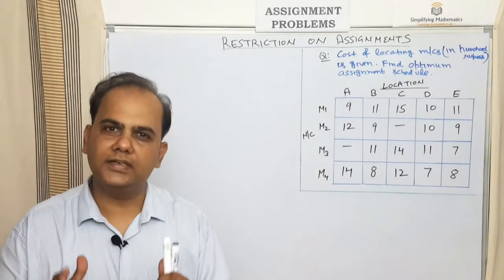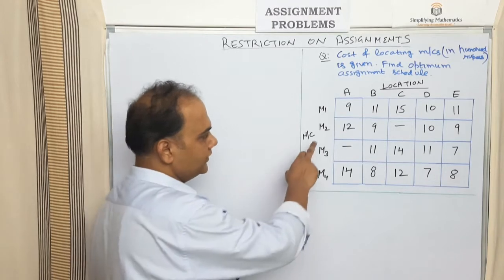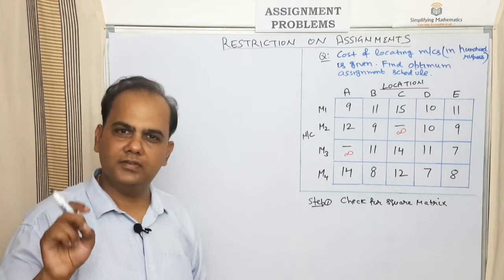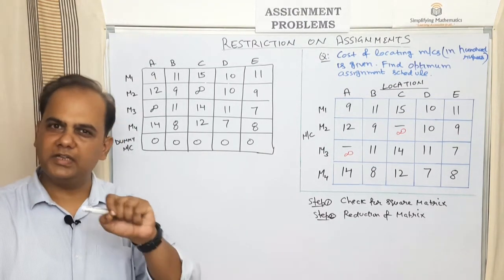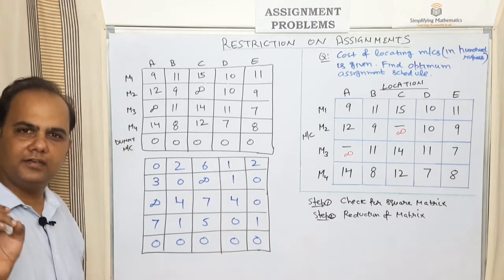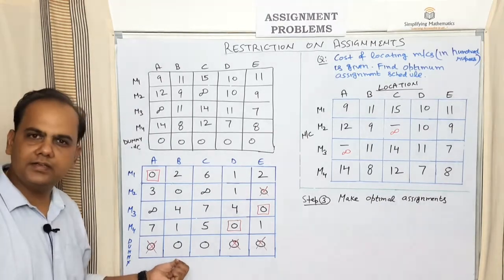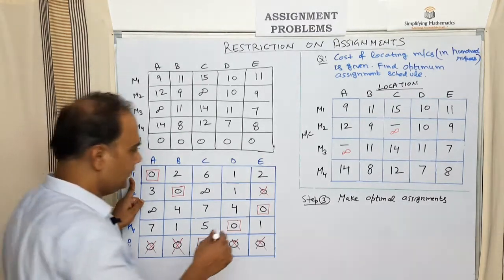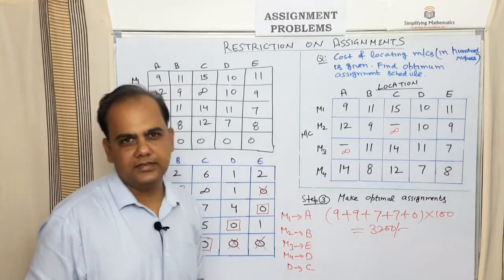Restrictions on Assignments-Unbalanced Problem/Assignment Problems- Part 9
Operations Research-
Assignment Problems/Models (Part-9 )

In this part, variation in unbalanced assignment problem has been discussed i.e. restrictions on assignments. Sometimes restrictions are given in problem e.g. some tasks cannot be assigned to workers due to cost, technical or any other constraint. Optimal solution has been found by Hungarian Method.

In part1, students will learn about the fundamentals of assignment problems, definition and various assumptions in assignment problems.  Different types of variations in assignment problems such as maximization case, restriction on assignments and balanced/unbalanced assignment problems has been explained in details for better understanding of topic.

In part 2, students will learn about finding optimal solution to assignment problem by Hungarian Method or Reduced Matrix Method. Detailed step-by-step methodology of finding optimal solution to assignment problem has been discussed in detail.

In part 3, one assignment problem has been taken and optimal solution to that assignment problem has been found by Hungarian Method. Students will learn the detailed step-by-step procedure of finding the optimal solution to problem by Hungarian Method.

In part 4, one balanced assignment problem has been taken and optimal solution to that assignment problem has been found by Hungarian Method. Students will learn the detailed step-by-step procedure of finding the optimal solution to problem by Hungarian Method.

In part 5, one unbalanced assignment problem has been taken and optimal solution to that assignment problem has been found by Hungarian Method. Students will learn the detailed step-by-step procedure of finding the optimal solution to problem by Hungarian Method.

In part 6, maximization cases in assignment problem has been taken in which the objective function is to maximize the profit. Converting maximization problem into minimization has been discussed and optimal solution to that assignment problem has been found by Hungarian Method. Students will learn the detailed step-by-step procedure of finding the optimal solution to problem by Hungarian Method.

In part 7, maximization cases in assignment problem has been taken in which the objective function is to maximize the profit. Optimal solution to that assignment problem has been found by Hungarian Method. Students will learn the detailed step-by-step procedure of finding the optimal solution to problem by Hungarian Method.

In part 8, variation in assignment problem has been discussed i.e. restrictions on assignments. Sometimes restrictions are given in problem e.g. some tasks cannot be assigned to workers due to cost, technical or any other constraint. Finding optimal solution when restrictions are given has been discussed in detail with the help of such type of assignment problem.

In part 10, travelling salesman problems has been discussed. Students will understand the concept of travelling salesman problems in assignment problems. Finding shortest path which reduces cost, time, distance etc. taking care of certain conditions has been explained. Methodology of finding shortest path in travelling salesman problems has been discussed.

In part 11, travelling salesman problem has been taken into consideration and step-by-step procedure of finding shortest path/route has been explained in detail.

In part 12, travelling salesman problem has been taken into consideration and step-by-step procedure of finding shortest path/route has been explained in detail taking care of conditions in these types of problems while finding shortest path/route.

Prof. (Dr.) A.K. Gupta
Simplifying Mathematics
“Learning Accessible to all..”